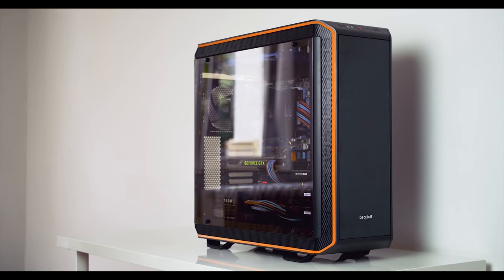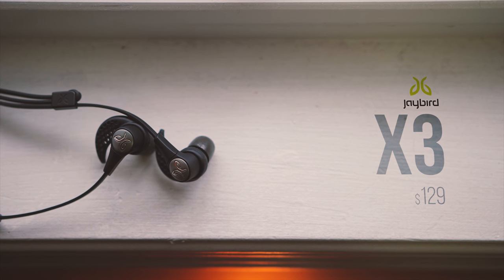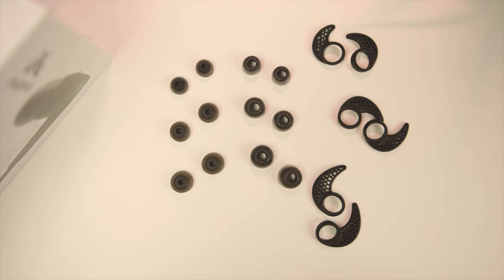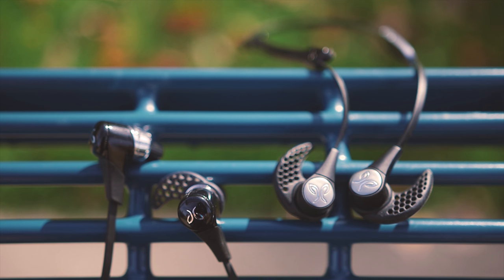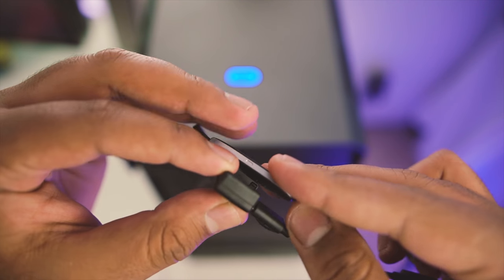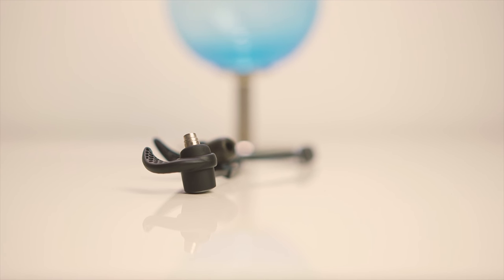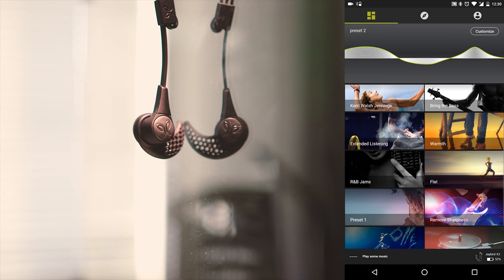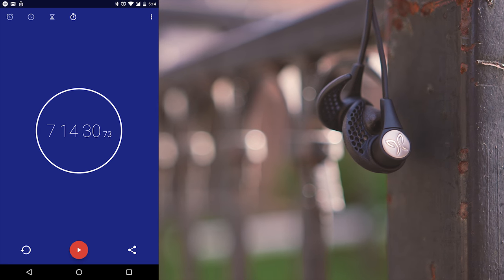Jaybird X3 Earbuds Review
These earbuds may actually be worth the price! The Jaybird X3 are an improvement in every way vs the previous generation.

Review unit provided free of charge by Jaybirds. As per Hardware Canucks guidelines, no video direction was received from manufacturer.

Music used with permission from Silk Music
Koda - Limnos (Original Mix)
Nigel Good - Nothing Out Here (Original Mix)